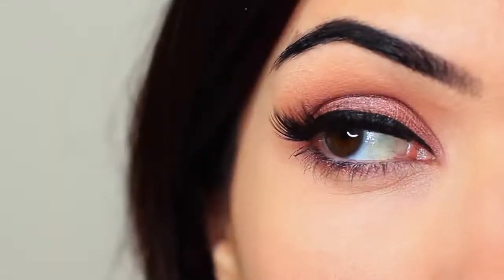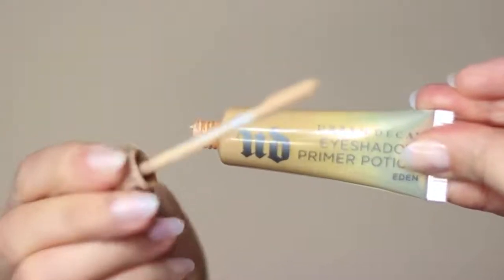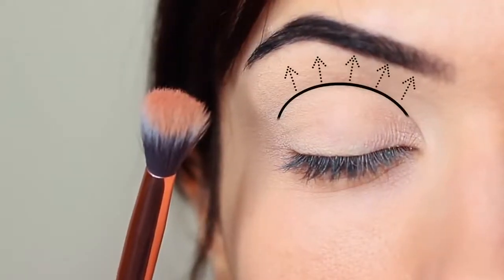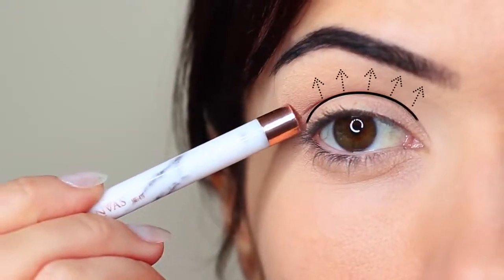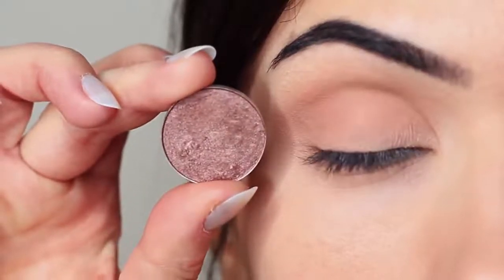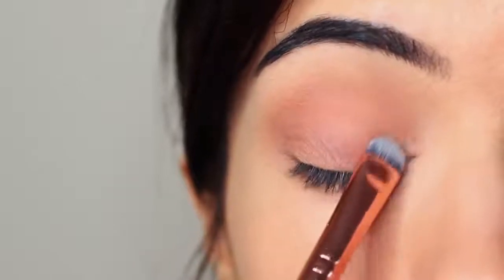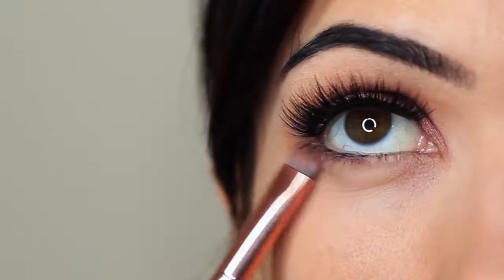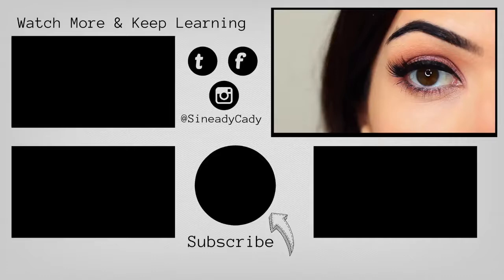Beginners Eye Makeup Tutorial Using One Matte and One Metallic | How To Apply Eyeshadow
INQUIRIES SOLVED:
how to apply eyeshadow pictures
how to apply eyeshadow step by step video
how to apply eyeshadow like a pro
tips on how to apply eyeshadow
how to apply eyeshadow for brown eyes
eyeshadow application guide
how to apply smokey eyeshadow
how to set eyeshadow
Page navigation